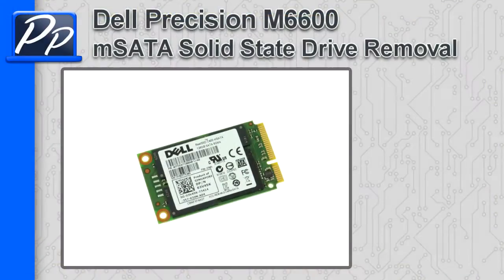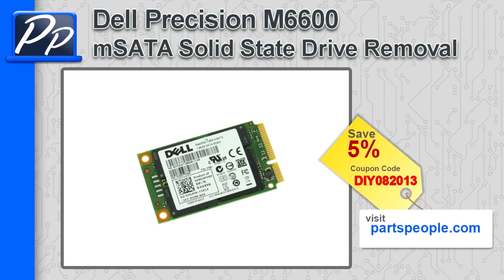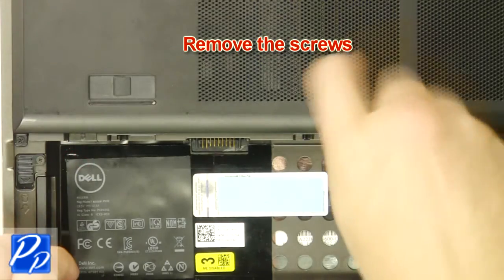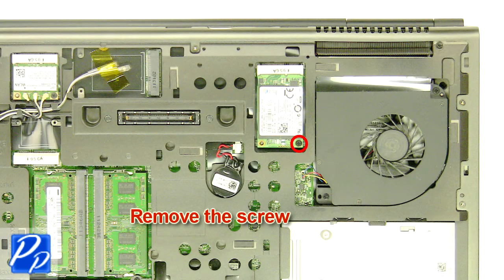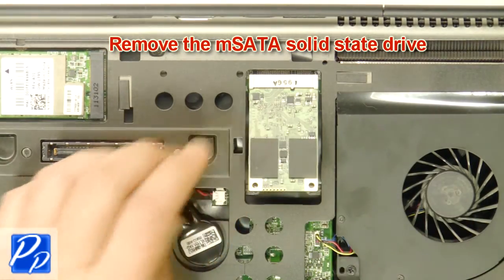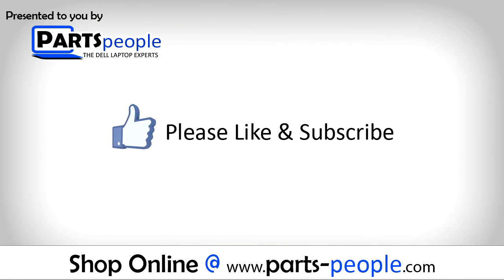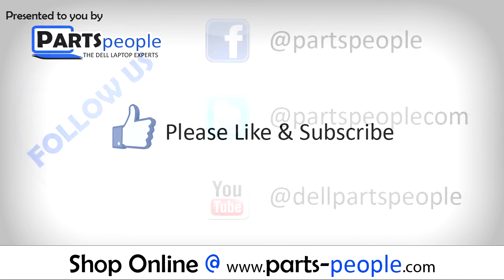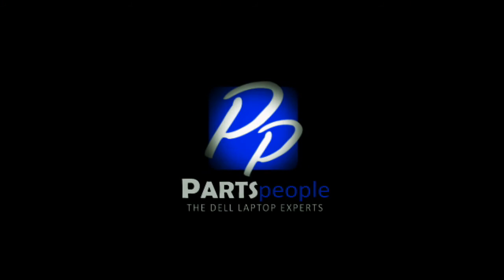Dell Precision M6600 mSATA SSD (Solid State Drive) How-To Video Tutorial